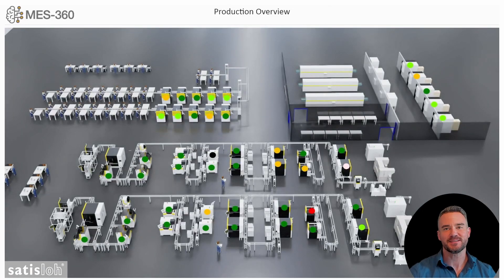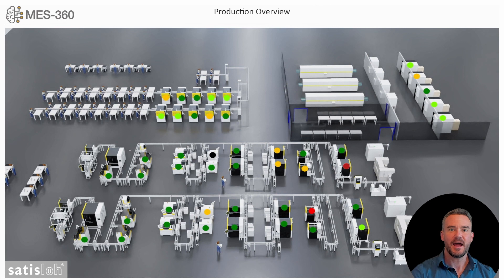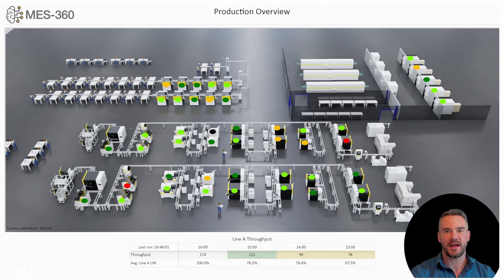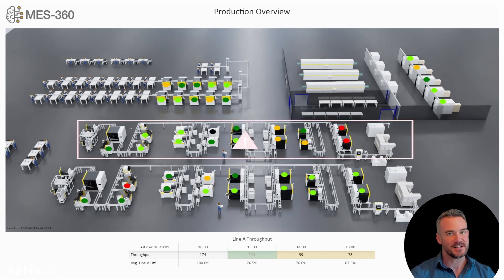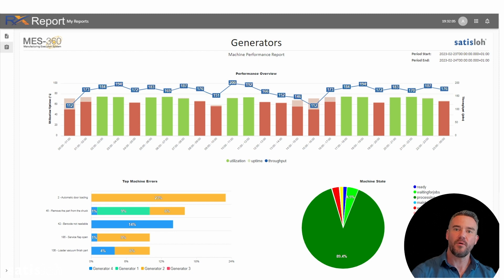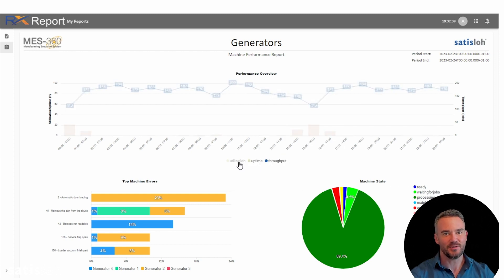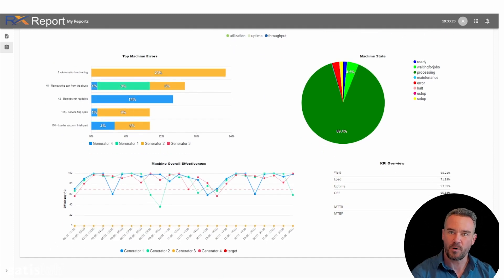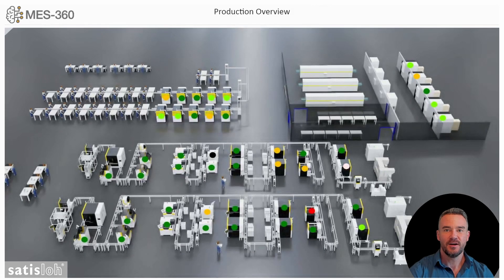Satisloh MES-360 Software Dashboard & Reporting Features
Unleash the potential of your entire lens production with MES-360, a continuous improvement software developed specifically for the ophthalmic manufacturing.

A powerful manufacturing execution system that helps streamline production processes & increase efficiency. Provides a comprehensive suite of tools to help lens manufacturers optimize their operations and maximize their output.

Before MES-360, performance monitoring of each industrial machine in the lens surfacing, finishing, and coating was a tedious and time-consuming task, and often performed only when conditions were glaringly bad. MES-360 eliminates that manual data collection process. The system collects real–time data from your production equipment and provides reports with the information your team needs to maximize throughput and profits.

► About us
Satisloh is a global leader in both the precision optics and ophthalmic markets; manufacturing machines and providing technological solutions for spectacle lens production and precision optics applications. Satisloh provides customized cutting edge solutions and a large variety of surfacing, centering, polishing, coating and finishing equipment, consumables & tools, and services support. Its worldwide presence offers easy access, comprehensive service, competent maintenance, process knowledge and quick responses to all technical and commercial questions